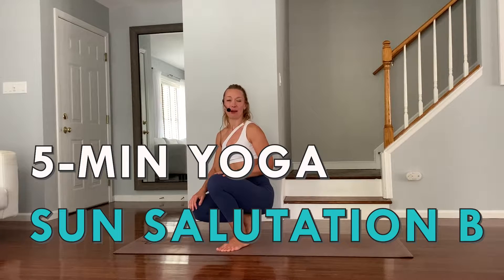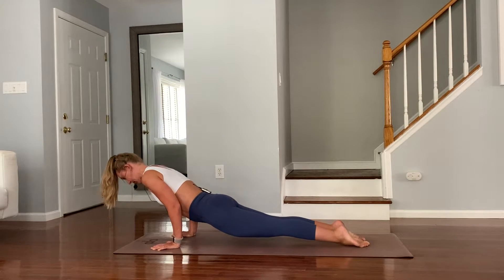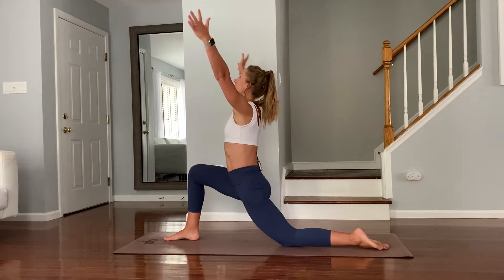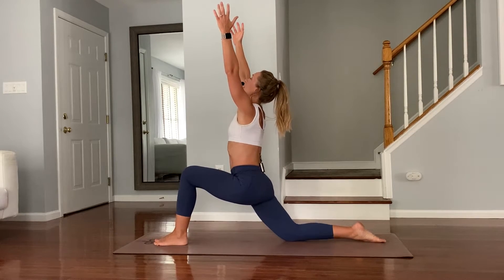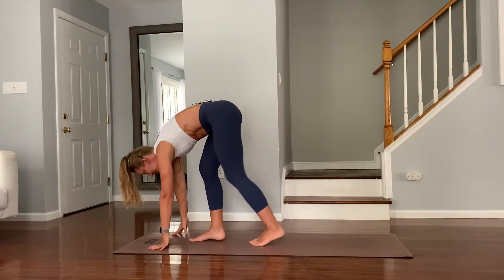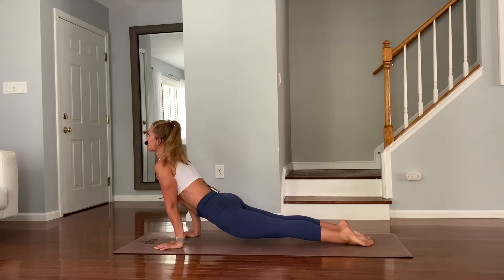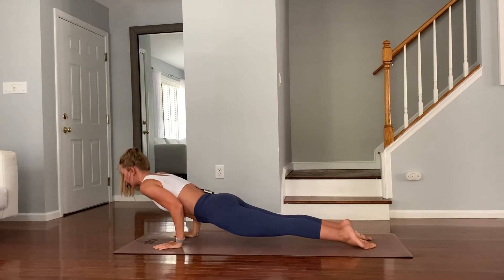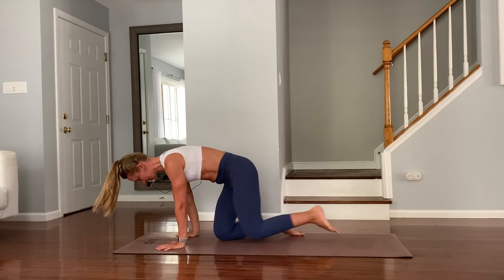5-Minute a Day Yoga Flow Challenge: Day 5 out of 21 - Sun Salutation B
Have you been wanting to start yoga but don't know how? Join me in this 5-minute a day yoga challenge. The challenge will last 21 days, catch up any time!

You will not need any special equipment and these sessions will only take 5 minutes of your time!

During this challenge, you will learn yoga basics, improve your strength and flexibility, reduce stress and learn some breathing techniques.

Day: 5 - Sun Salutation B // Surya Namaskar B (Modified)

Flow breakdown:

Round I:

Utkatasana // Chair pose
Uttanasana // Forward fold
Ardha Uttanasana // Half forward fold
Phalakasana // Plank pose
Chaturanga dandasana // Yogi push-up
Urdhva Mukha Svanasana // Upward facing dog
Adho Mukha Svanasana // Downward facing dog
Anjaneyasana // Low lunge
Uttanasana // Forward fold
Utkatasana // Chair pose

Round II:
Utkatasana // Chair pose
Uttanasana // Forward fold
Phalakasana // Plank pose
Crescent Lunge (Insated of Warrior I)
Uttanasana // Forward fold
Utkatasana // Chair pose

Short breathing practice